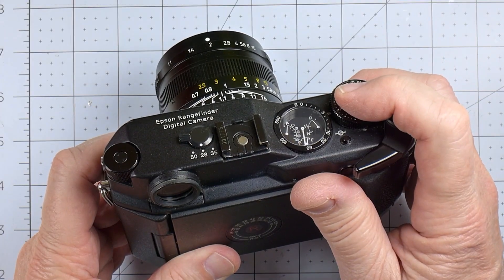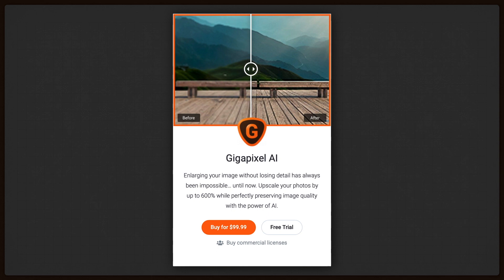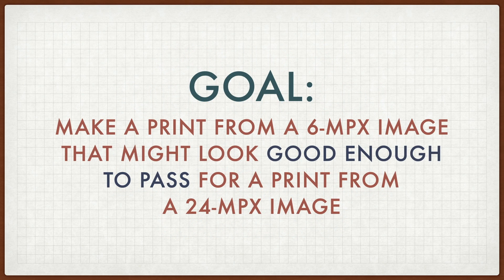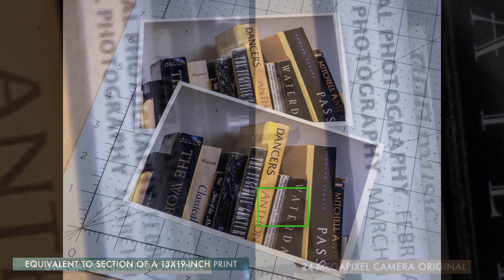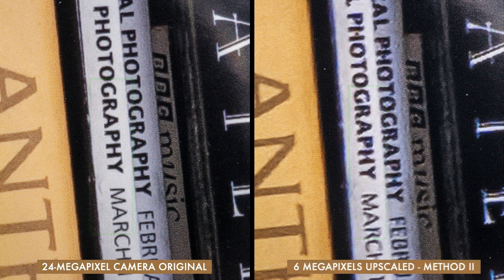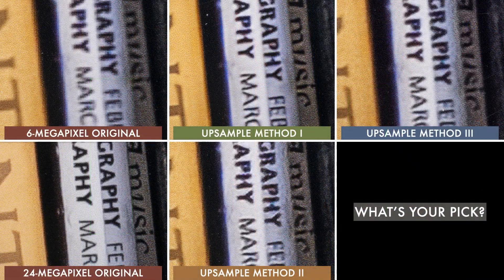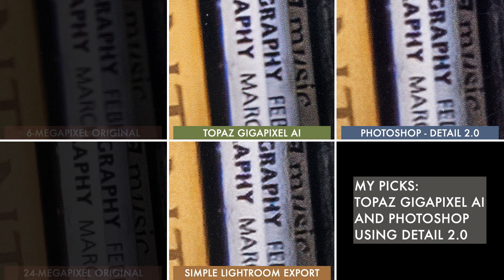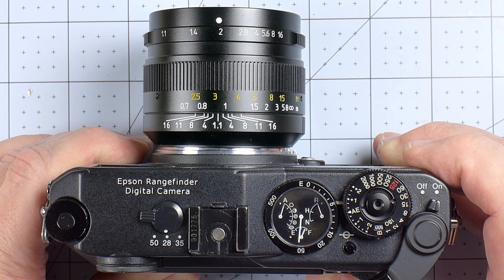Smarter Megapixels?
I compare new methods of "upsampling" to see if they might help my 6-megapixel camera masquerade as a 24-megapixel camera.